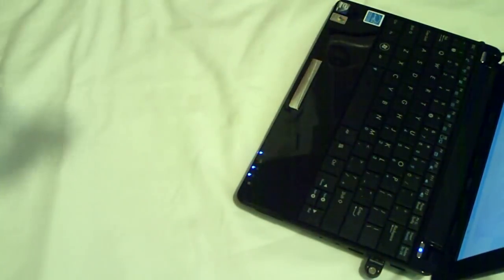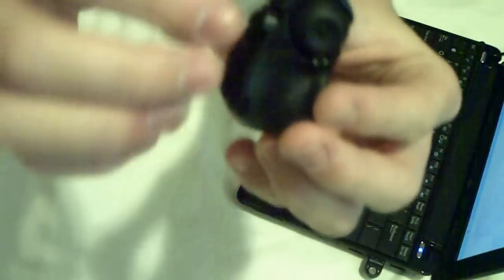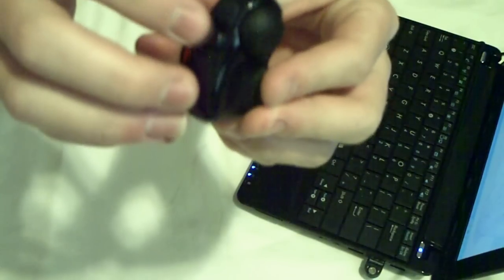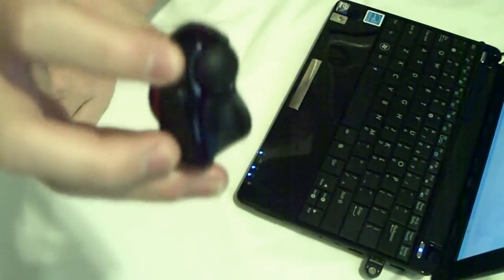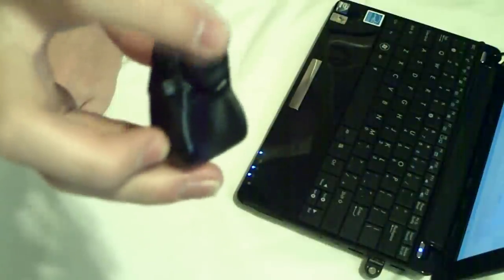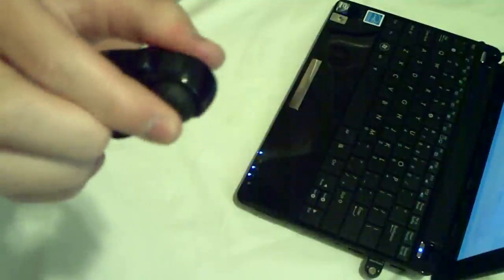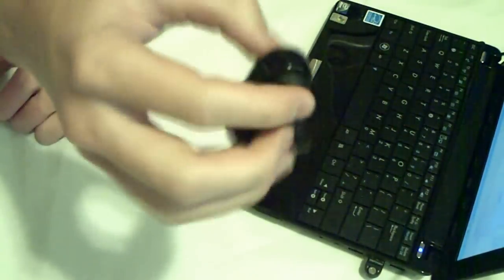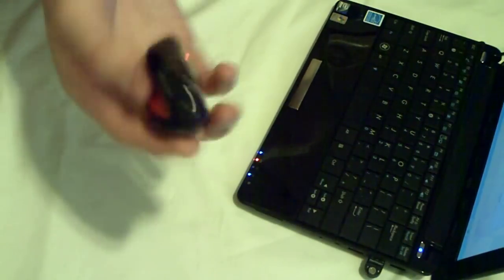The Smallest Mouse - Swiftpoint Mouse Review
Thanks to Swiftpoint for letting me review this neat little mouse.
Although it is pretty over priced, the mouse is extremely portable and useful for on-the-go people.